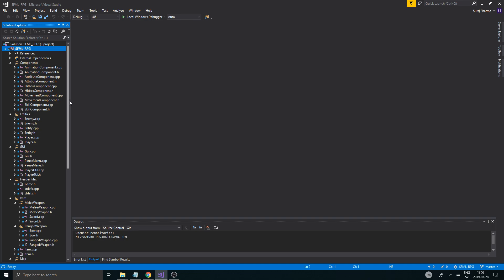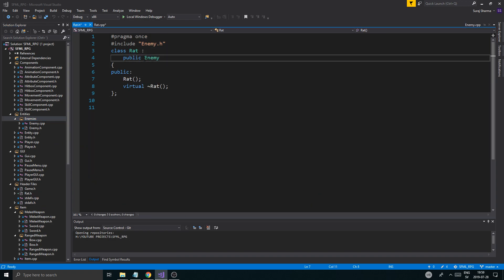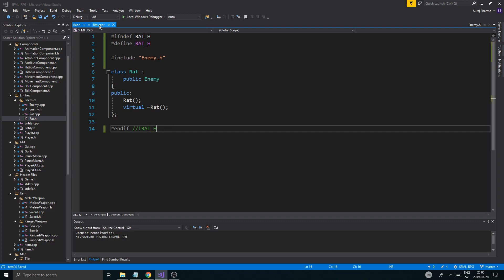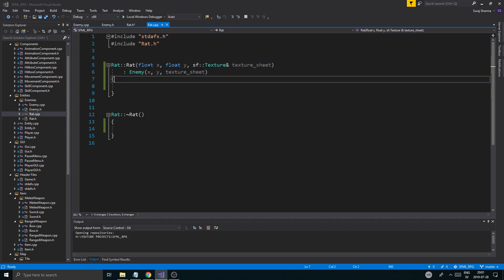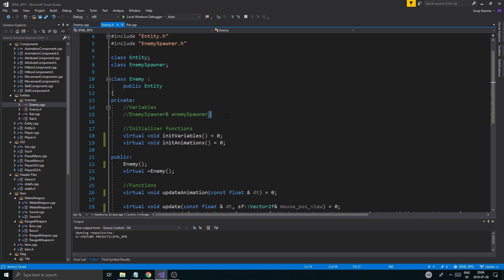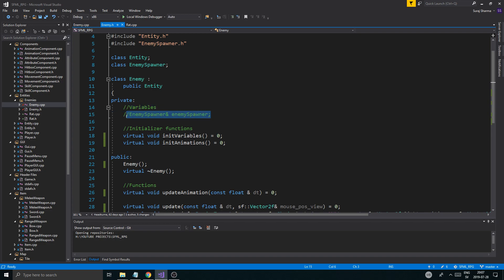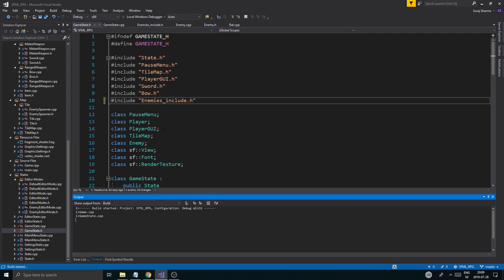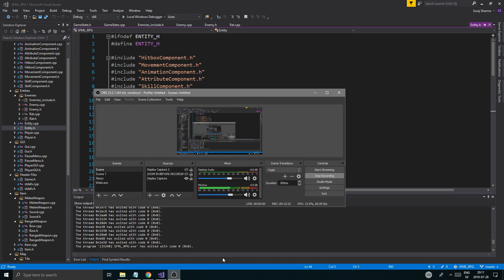C++ & SFML | Open World RPG [ 137 ] | Adding a Rat enemy class!